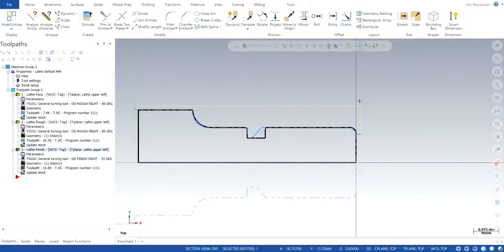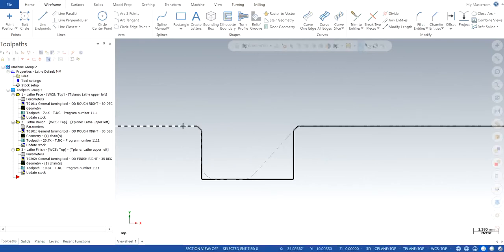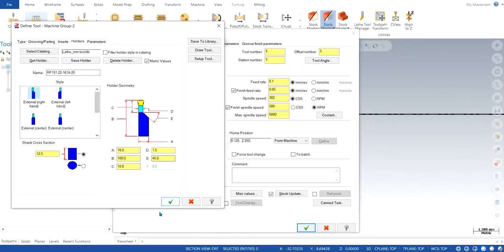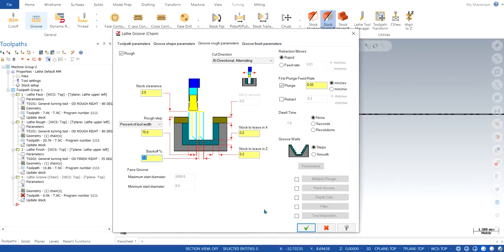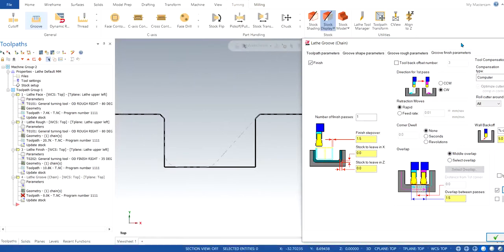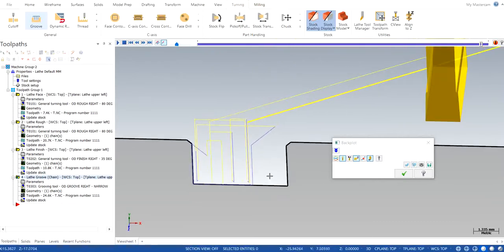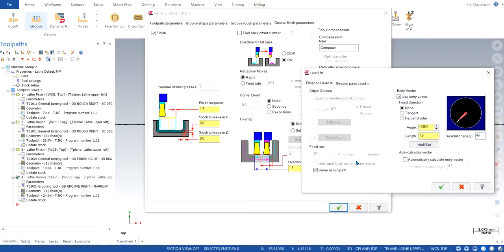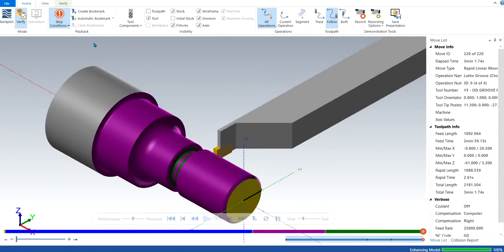MASTERCAM 2020 : LATHE GROOVE OPERATION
In this video , you will learn about how groove operation works. The parameters work according to the drawing with respect to which an individual works.
If you guys have any doubt / problem, and would like to understand the concept behind the software and its parameter, please contact !!!